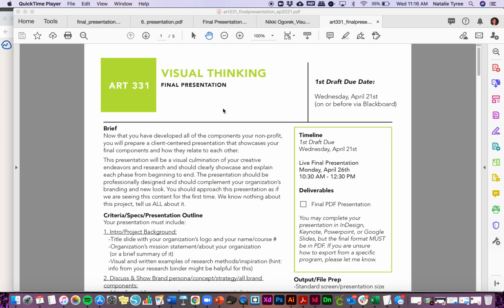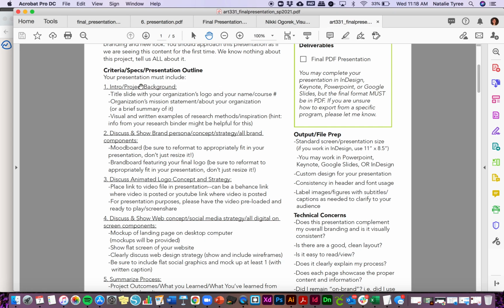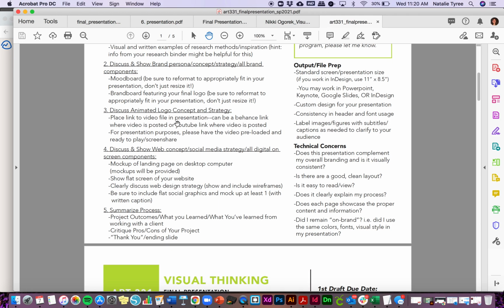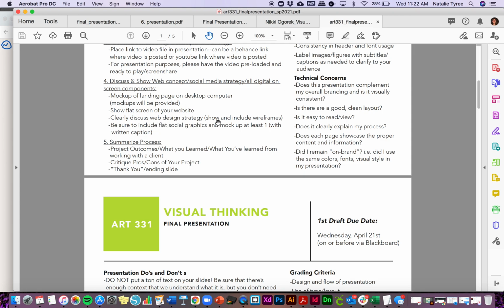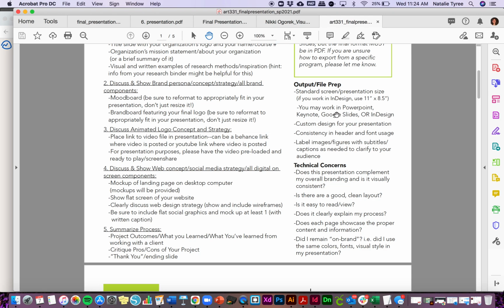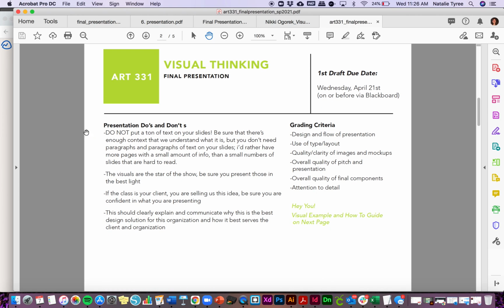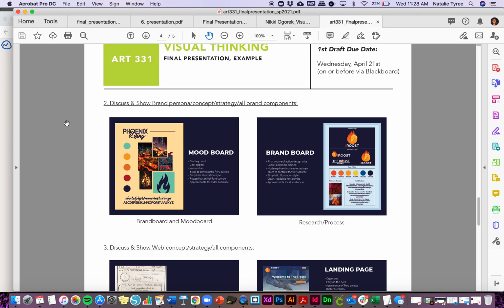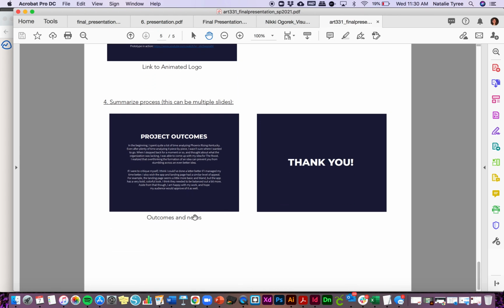Art 331 Spring 2021, Final Presentation Specs